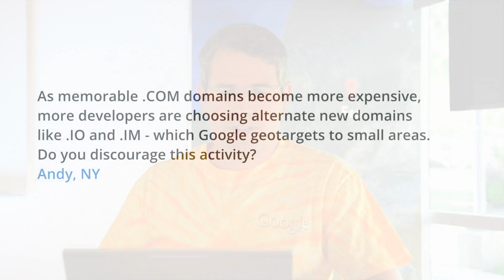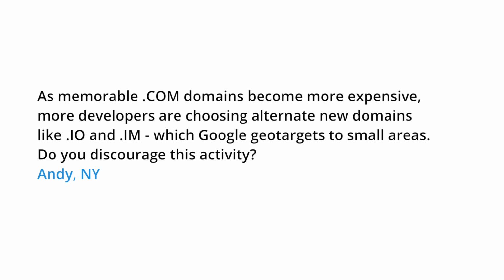Should I use ccTLDs for sites not targeted to those countries?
As memorable .COM domains become more expensive, more developers are choosing alternate new domains like .IO and .IM - which Google geotargets to small areas. Do you discourage this activity?
Andy, NY

Have a question? Ask it in our Webmaster Help Forum